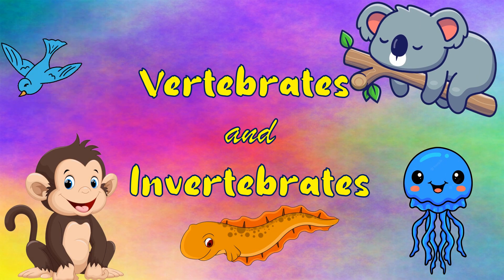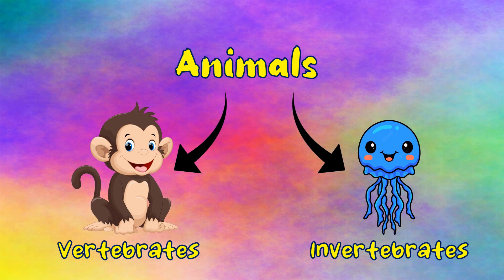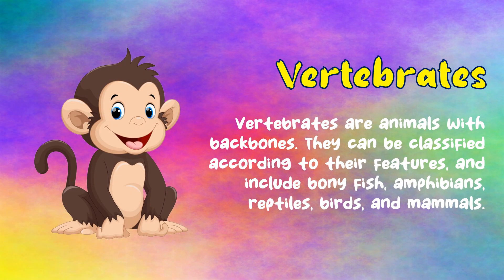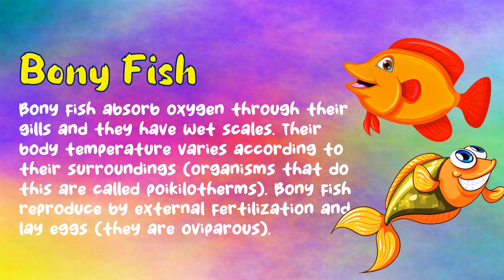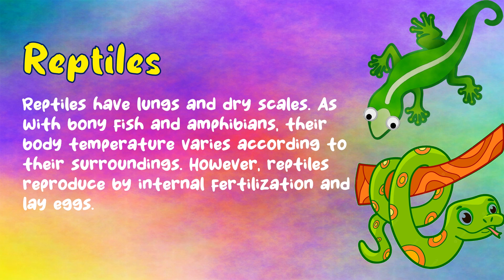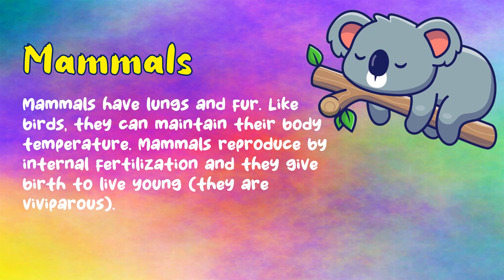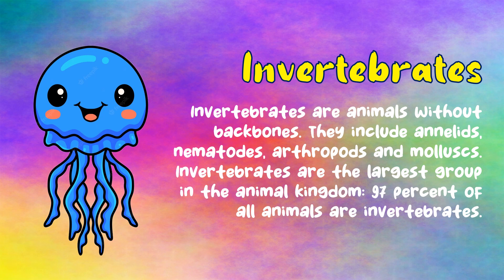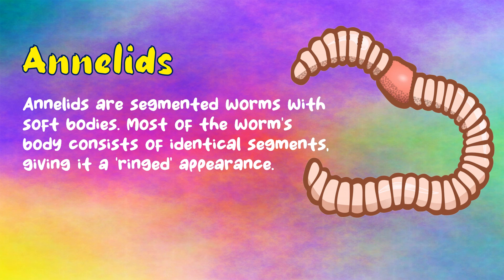Learn about Animal classification - Vertebrates and Invertebrates @Kid Donuts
Scientists have grouped animals into classes to make it easier to study them. The animal kingdom is divided into two groups based on the presence or absence of a backbone. The backbone is the observable feature that defines whether the animal is a vertebrate or an invertebrate. Animals that have a backbone are called vertebrates. Animals that don't have a backbone are called invertebrates. Come and learn what makes animals a part of these groups in this fun, kid-friendly video!